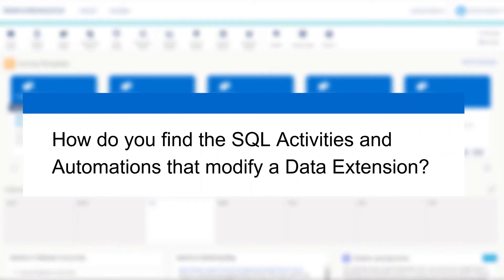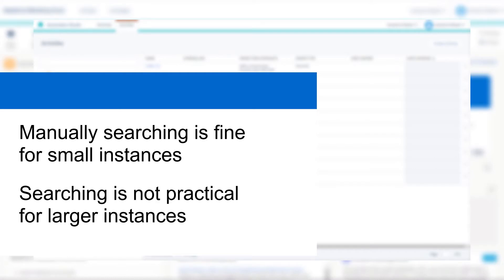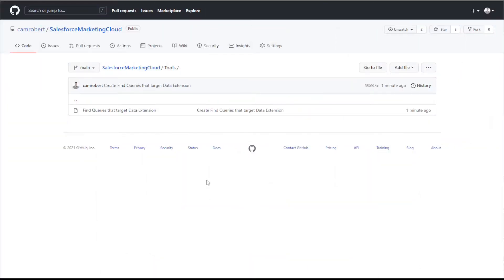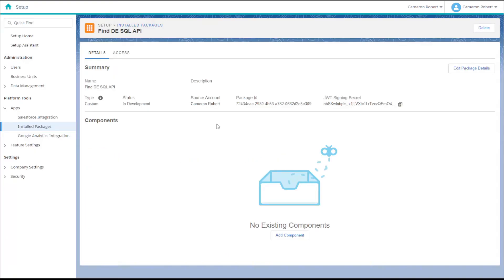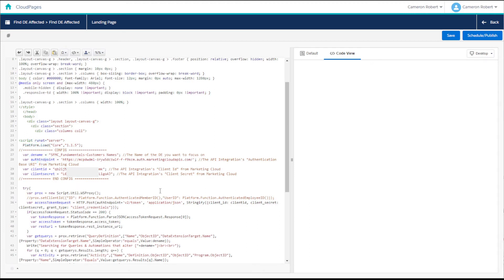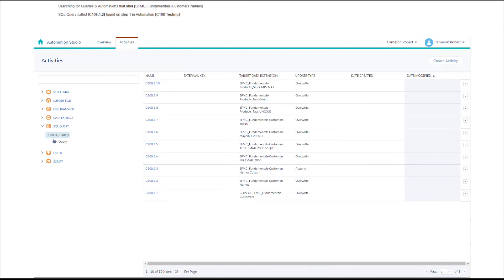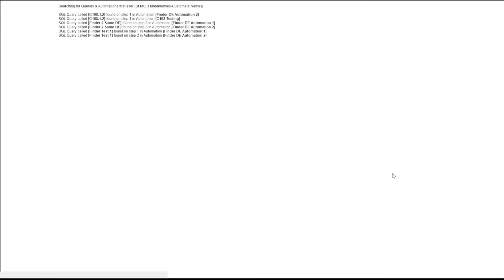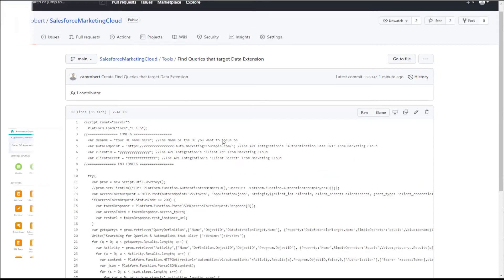How to find Queries that target a Data Extension in Salesforce Marketing Cloud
In this video Cameron Robert shows how to find SQL queries in Automations that affect a specified Data Extension in Salesforce Marketing Cloud.

Key Moments:
Introduction (0:00)
Manually find queries based on Targeted Data Extension (0:13)
SSJS Code Setup Instructions (1:07)
Query Finder Code Test 1 (2:27)
Query Finder Code Test 2 (2:50)
Summary (3:31)

⚠️NOTE: Use this code at your own risk. CloudPages are public and can be a security risk if not managed properly. Make sure you understand the risks before deploying unfamiliar code.